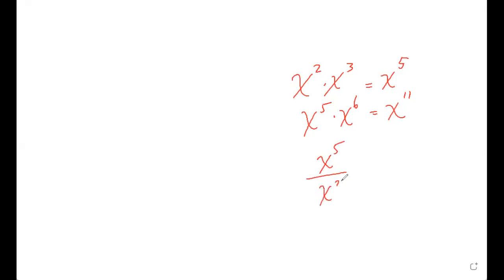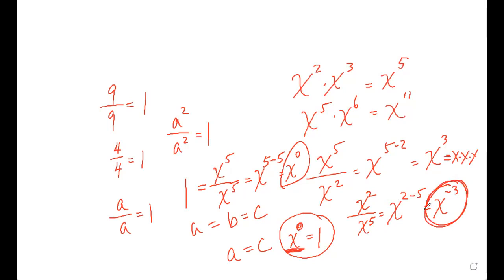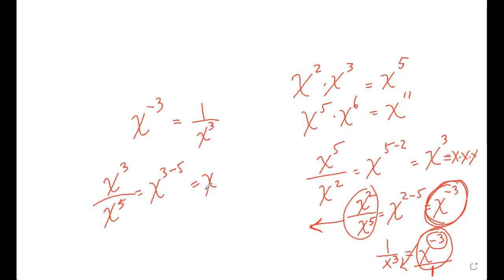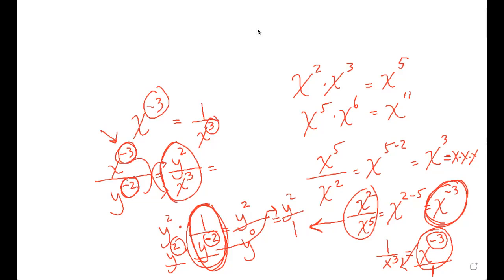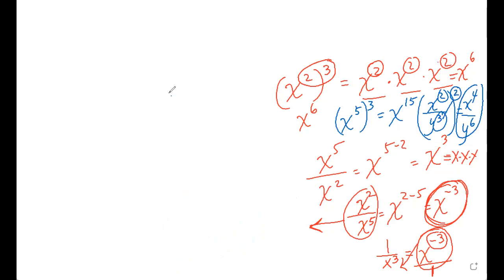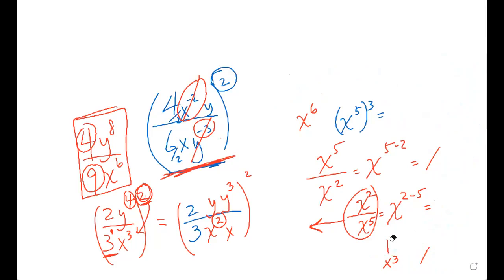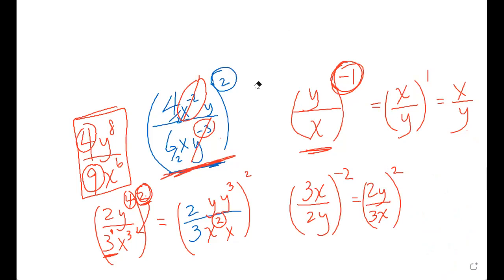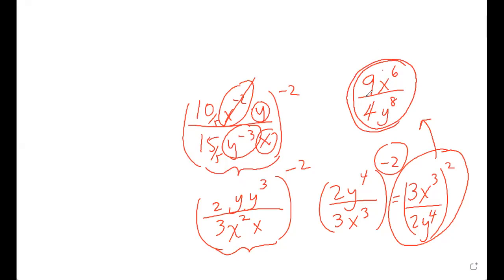Integer exponents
An introduction to integer exponents